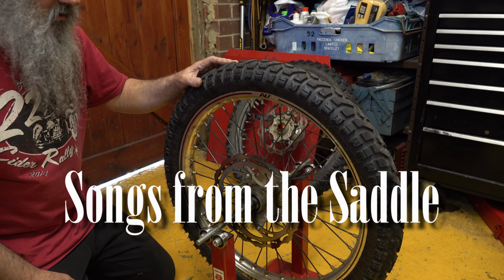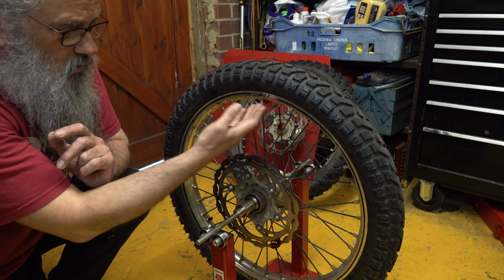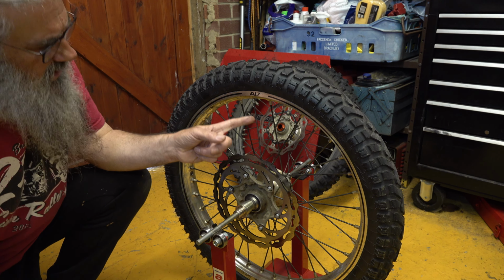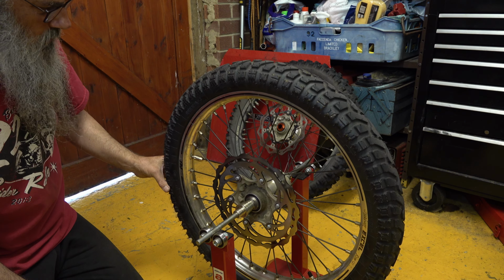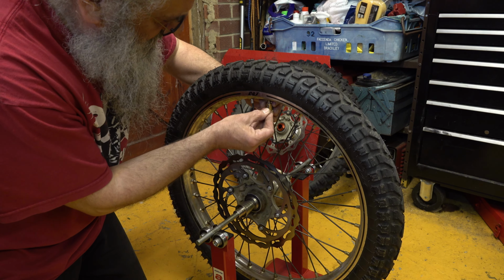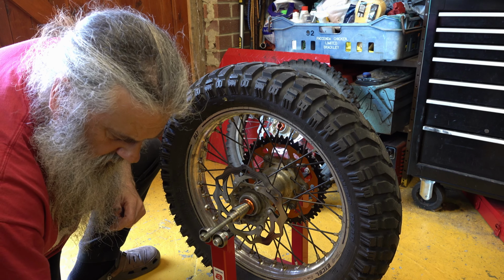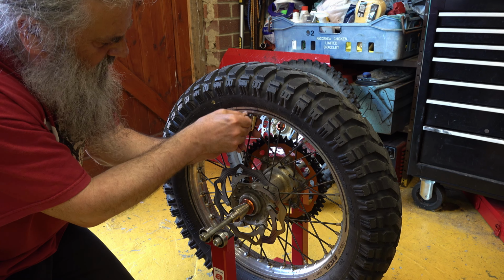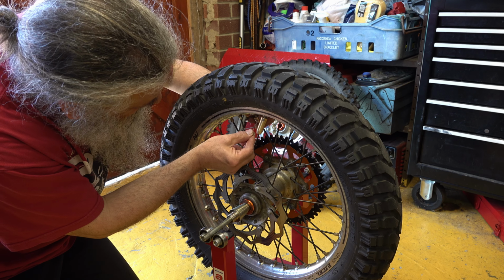How to Static Wheel Balance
Balancing your motorcycle wheels is quick and easy. In this video I demonstrate how.
I use an Abba wheel balancer. These are good quality and currently (2023) cost around £140 UK but cheaper options are available. I've had my balancer for years and it's paid for itself many times over. (I've also used it to rebuild wheels).

I don't make any money off my videos as I have insufficient viewers to get more than a few pence of YouTube advertising video. If you enjoyed this video and found it useful, please consider buying me a coffee